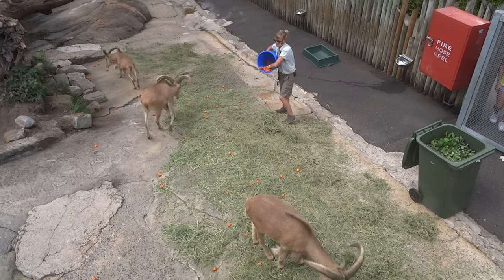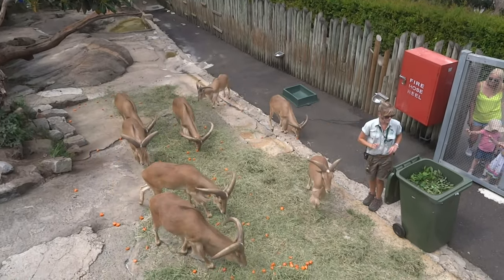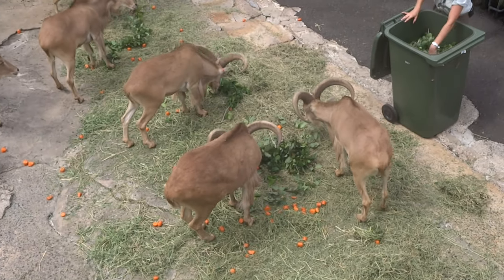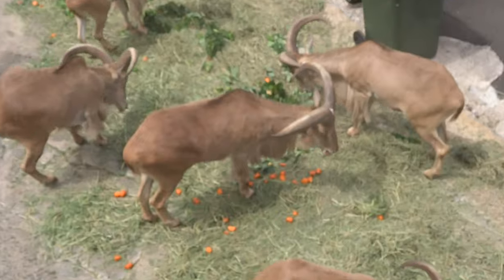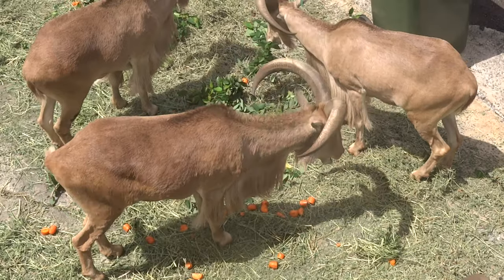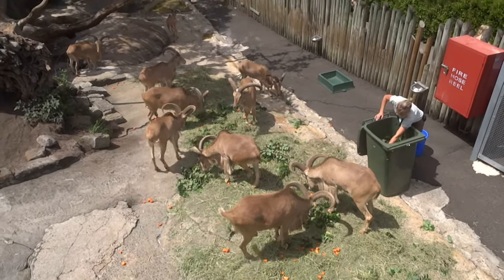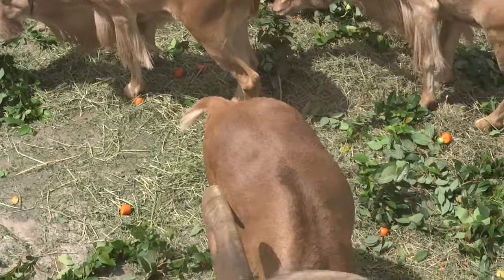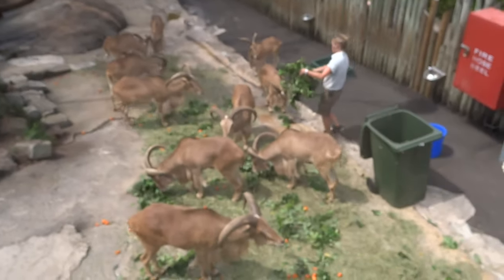Barbary Sheeps Taronga Zoo Sydney Australia - Sheep Goats Sydney Australia Taronga Zoo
Barbary Sheep, or Barbs’ as they are known to keepers, are the only wild sheep found in Africa. Able to jump over two metres from a standing start, they are magnificent to watch as they leap from rock to rock in their exhibit. Barbary Sheep naturally occur in northern Africa in Algeria, Tunisia, northern Chad, Egypt, Libya, northern Mali, Mauritania, Morocco, Niger and Sudan (west of the Nile, and in the Red Sea Hills east of the Nile).

Barbary Sheeps stand 60 to 90 cm (2.0 to 3.0 ft) tall at the shoulder, with a length around 1.5 m (4 ft 11 in), and weigh 40 to 140 kg (88 to 309 lb). They are sandy-brown, darkening with age, with a slightly lighter underbelly and a darker line along the back. Upper parts and the outer parts of the legs are a uniform reddish brown or grayish brown. There is some shaggy hair on the throat (extending down to the chest in males) and a sparse mane. Their horns have a triangular cross section. The horns curve outward, backward, then inward, and can exceed 76 cm (30 in) in length. The horns are fairly smooth, with slight wrinkles evident at the base as the animal matures.

Goats Barbary Taronga Sydney Zoo.
Goat Sheep Taronga Sydney Zoo.
African Goats in Sydney Australia Zoo.
Zoo Sheep Goats in Sydney Australia.
African Barbary Sheep.
Barbary Sheep Goat.
Goat Barbary Sheep Sydney.
Sheep Barbary Africa.
African Sheep Sydney Australia.